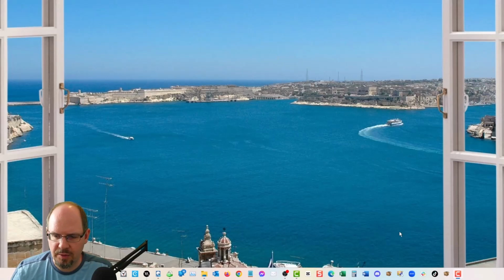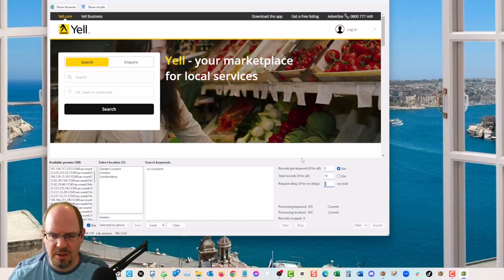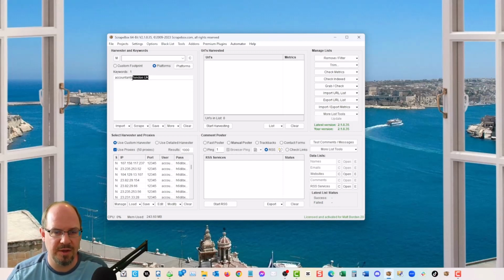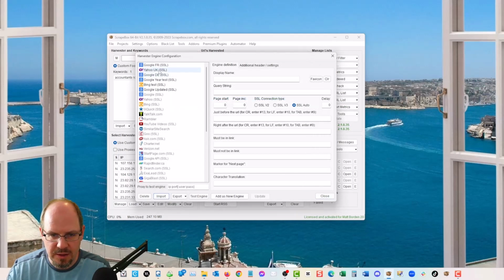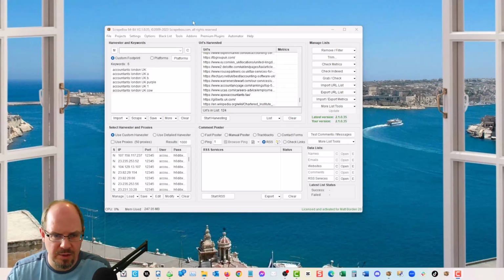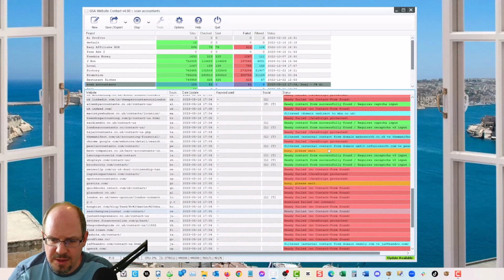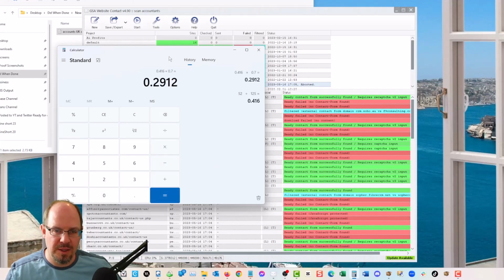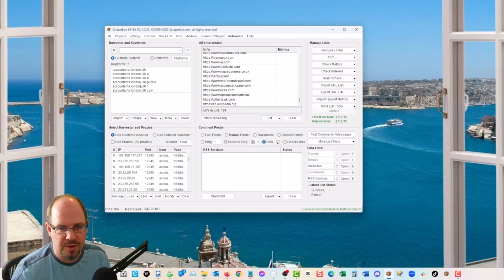Creation Process - Some Of The Tools I Use When I Create - Chat GPT - Midjourney - Camtasia - Canva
Contact Form Marketing Course - Make Money From Contact Forms

Money Making Classes I Teach + Viral Video Tool + Private Live Chat

Free Checklist Of Tools That Pay You To Promote Them

🔥✨🎬 Welcome to "Creation Process - Some Of The Tools I Use When I Create - Chat GPT - Midjourney - Camtasia - Canva"! In this video, I'm pulling back the curtain and revealing my unique content creation process for YouTube videos! 🎥📹

Whether you're an aspiring YouTuber, a seasoned content creator, or just curious about the behind-the-scenes process, you don't want to miss this! 🙌😲🔥

In this video, I share how I utilize tools like Chat GPT by OpenAI, Midjourney, Camtasia, and Canva. Get an exclusive look into how these tools help me create engaging, high-quality content that resonates with my audience. 🎯👩‍💻🚀

📌 What you can expect:

    An in-depth look into the Chat GPT tool and how it helps in the content creation process. 🤖🎯
    A walkthrough of Midjourney and how it enhances my workflow. 🧭⚡
    A deep dive into Camtasia and how I use it for video editing to create compelling YouTube videos. 🎬🎞️
    A tour of Canva and how I leverage its features to create stunning visuals and thumbnails. 🎨👁️‍🗨️

Don't miss out on this opportunity to learn and enhance your content creation skills. Join me on this journey and let's create amazing content together! 💪🚀

Let's take your content creation to the next level! 🚀🌐

So, what are you waiting for? Click play NOW! 🎬🔥👀